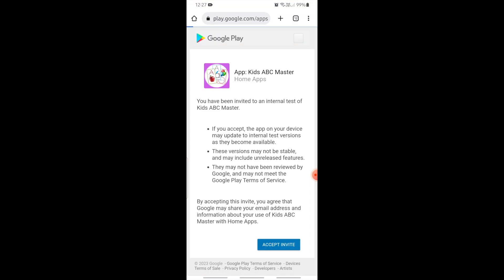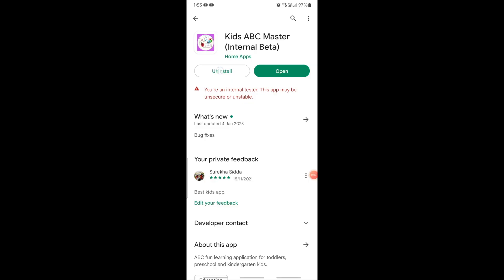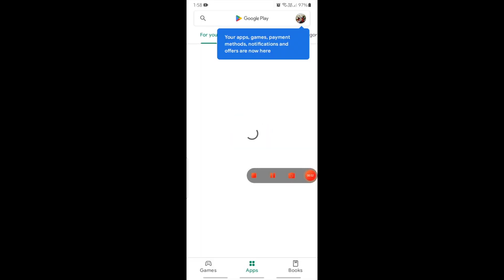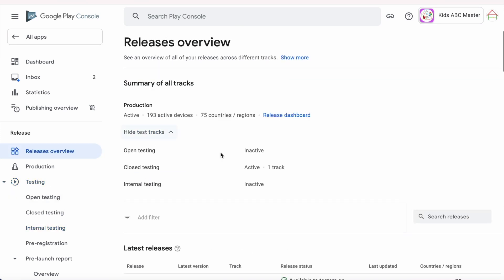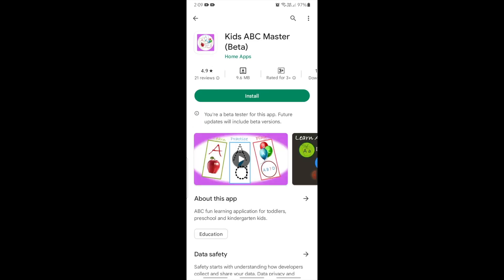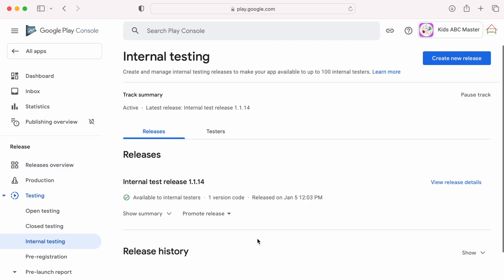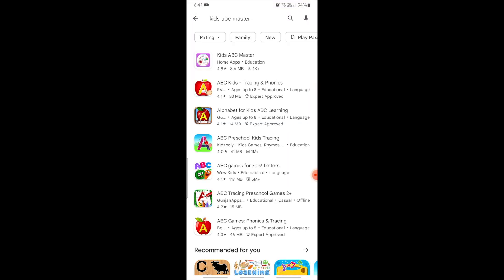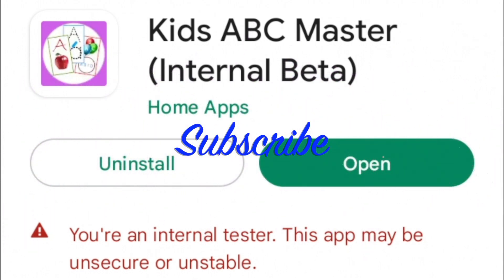How to remove "Internal test track" build from Google Play Store.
Explained how to make the "Internal test track" build inactive in Google Play Console to remove the build from Google Play Store.

00:44 - Pause Internal Test Track
03:21 - Leave the Internal Test Program